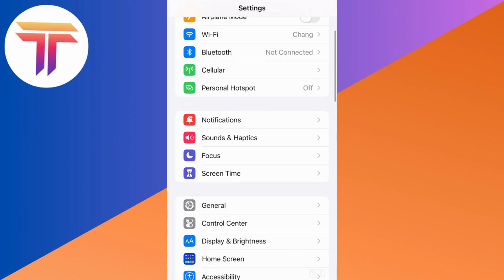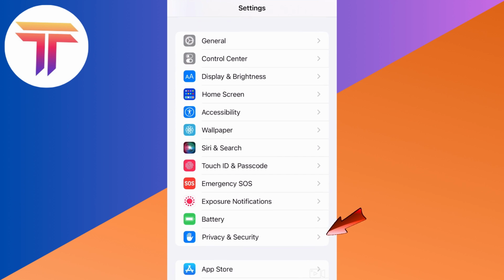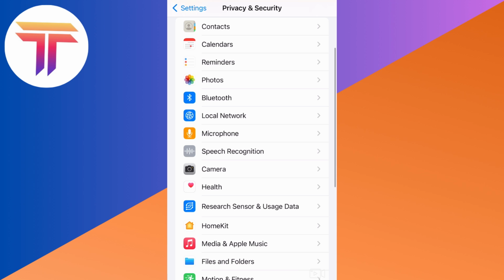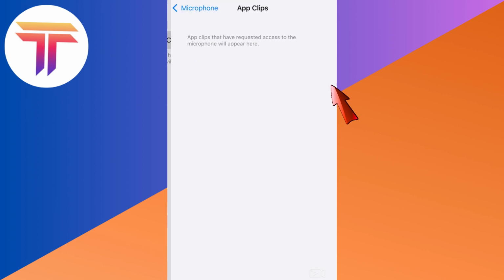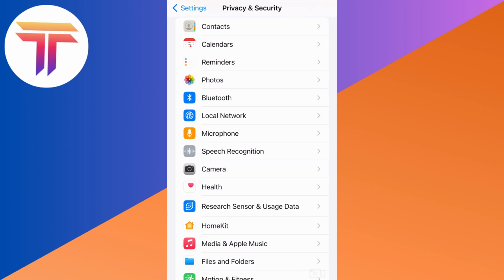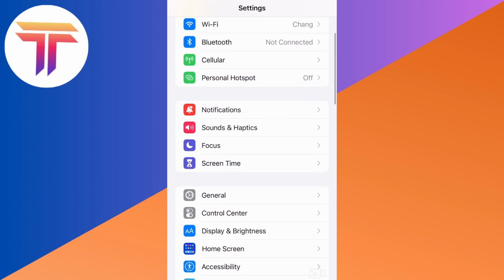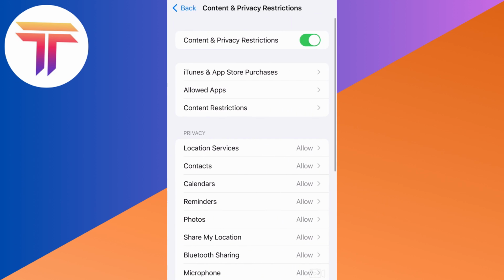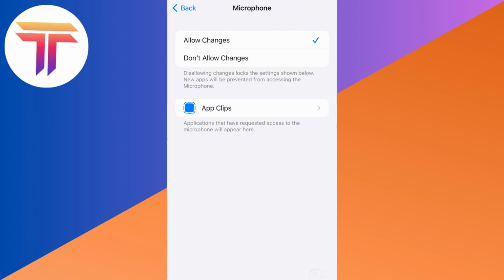How To Fix Microphone Not Working On iPhone